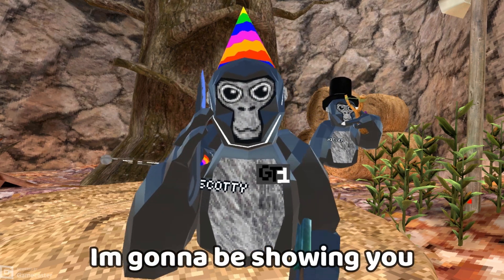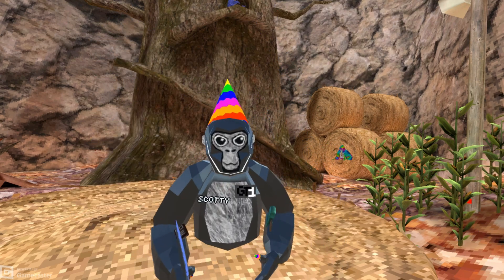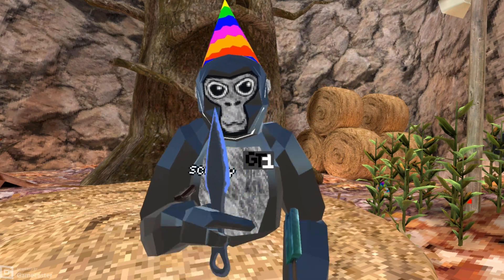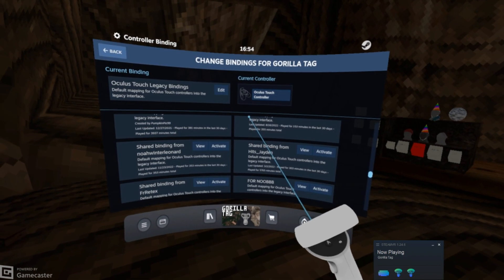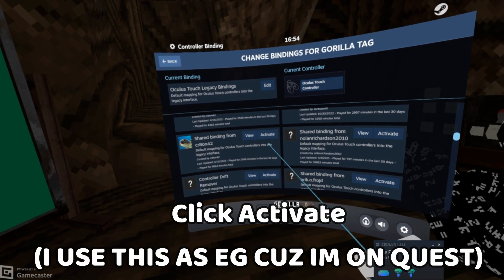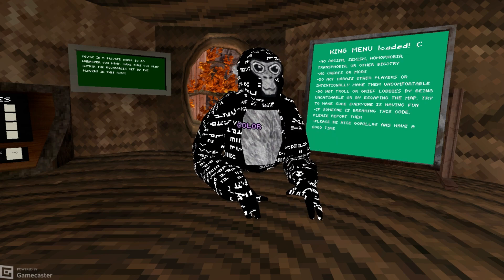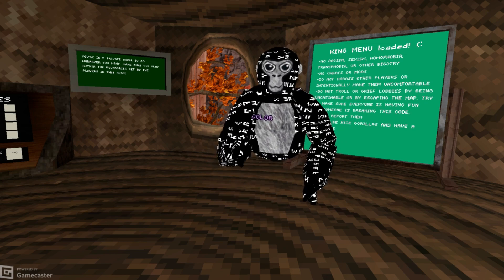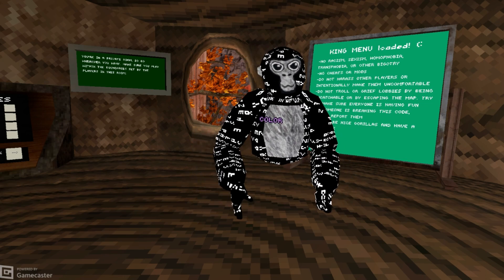How To Get MODS and MOD MENUS on the Valve Index (WORK)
Valve Index Person Discord : mastermind#3465